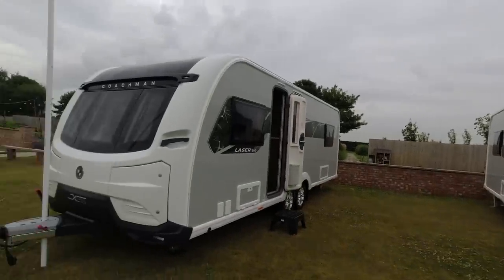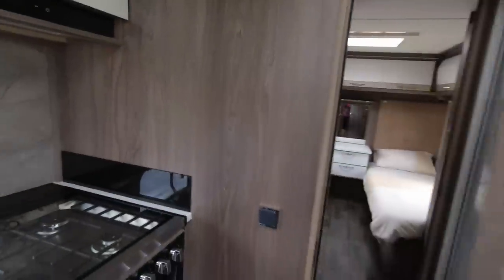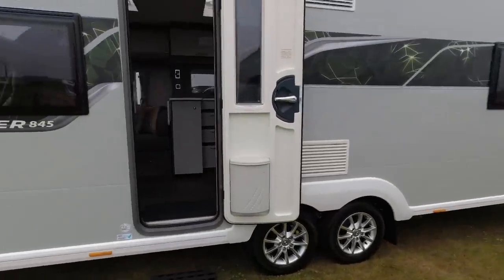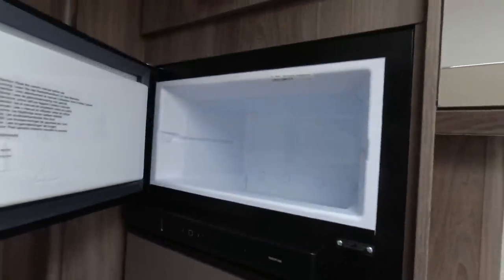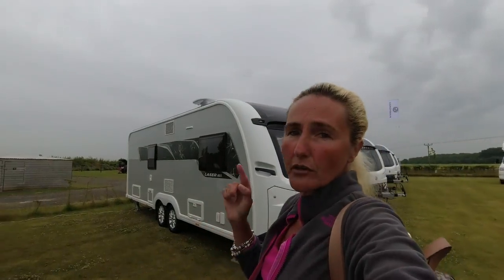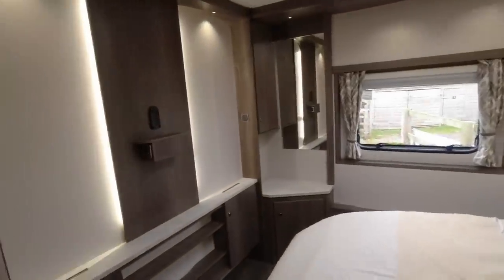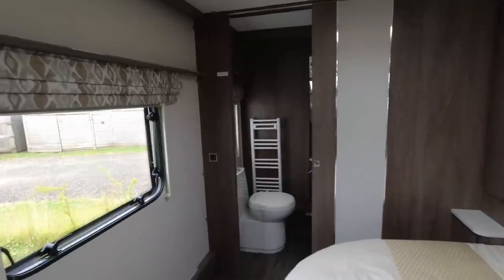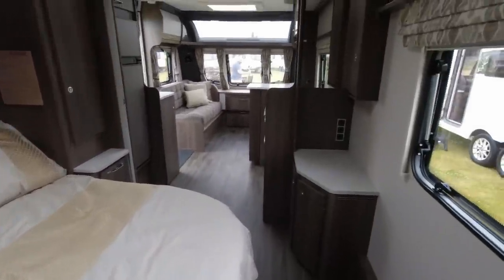NEW Coachman Laser Xcel Caravan Range 2024 : First Look and New Model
Coachman Caravans Laser Xcel range for 2024 is here. See the new layout, new colour scheme and decals for this next year. These 8ft wide caravans on twin axles are top end luxury touring caravans. Fitted with self levelling, Alde wet central heating and numerous other features, these might be on your list.
Find out about Coachman Caravan ranges on their website (it may not have been updated at the time of publishing this vlog)